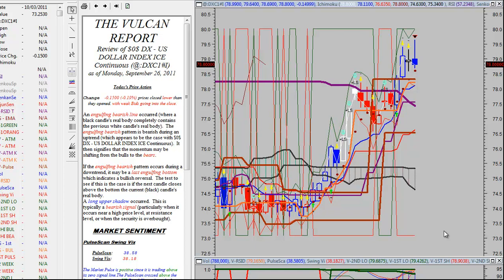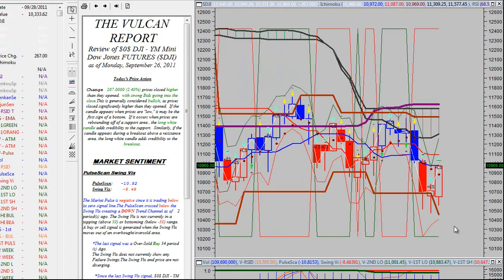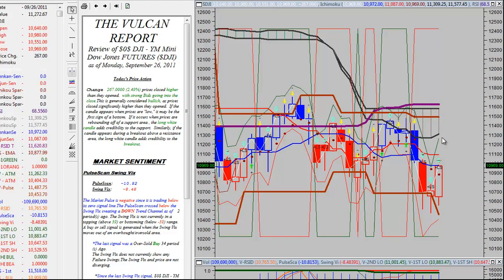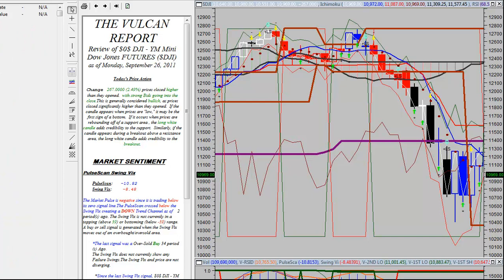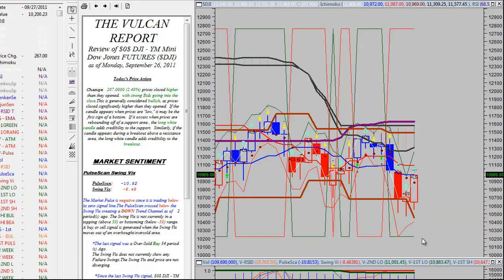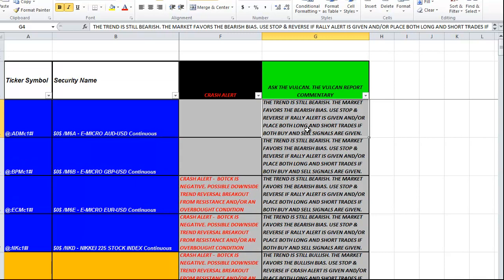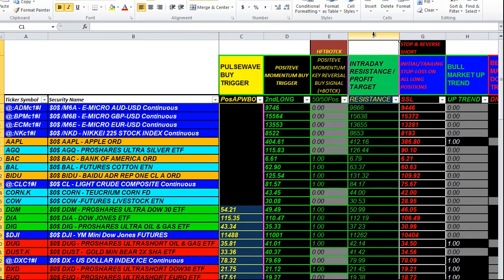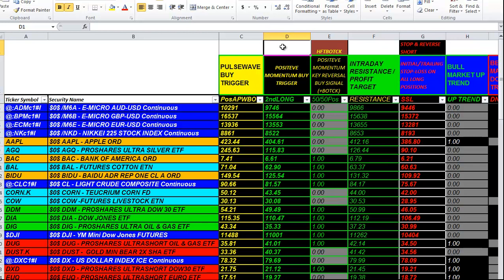THE VULCAN REPORT - 9-27-2011.mp4